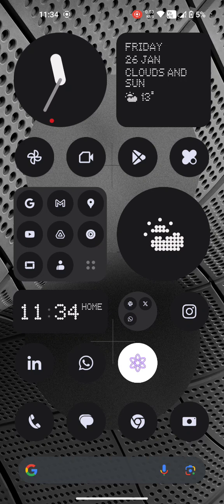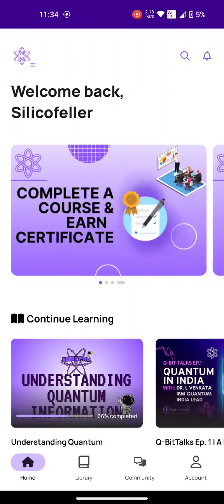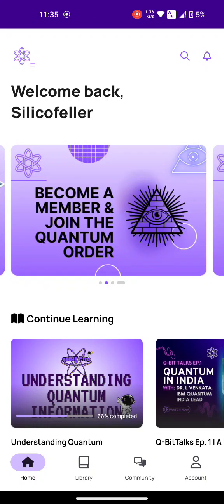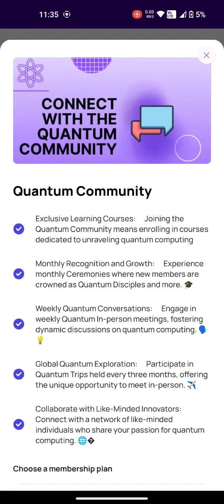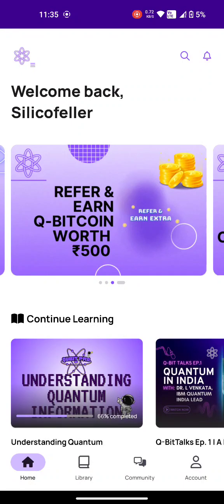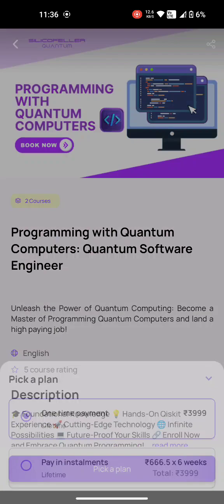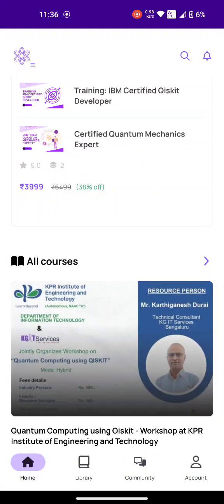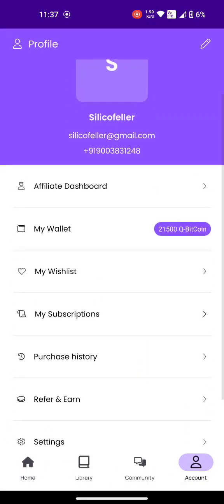Unlocking Quantum Potential with the Q-Bit Pro App: A Hands-On Demonstration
In this video, we delve into the world of quantum computing with the Q-Bit Pro App, an innovative platform that empowers users to explore the fascinating realm of quantum mechanics and computing. Join us as we take a deep dive into the features and capabilities of the Q-Bit Pro App, from its intuitive user interface to its powerful quantum simulator and interactive learning modules.

Discover how the Q-Bit Pro App revolutionizes quantum education, providing a seamless and engaging experience for enthusiasts, students, and professionals alike. Follow along as we demonstrate how to run simulations, develop quantum algorithms, and collaborate on cutting-edge projects within the Q-Bit Pro App's collaborative workspace.

Whether you're a novice eager to learn the basics of quantum computing or a seasoned researcher looking to push the boundaries of quantum technology, the Q-Bit Pro App has something for everyone. Join us on this quantum adventure and unlock the limitless potential of quantum computing with the Q-Bit Pro App.